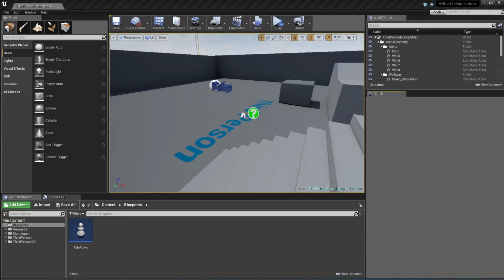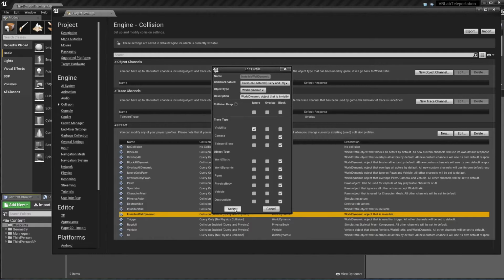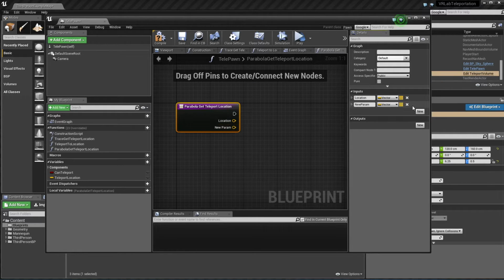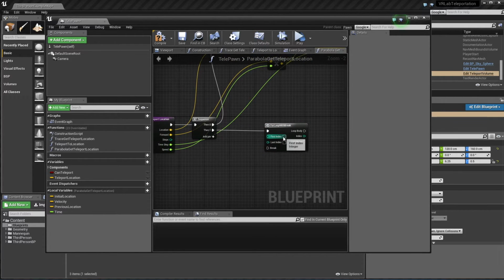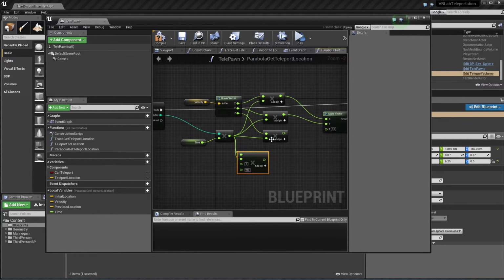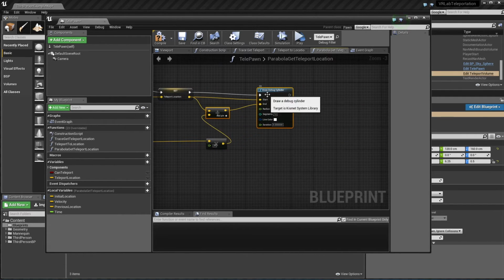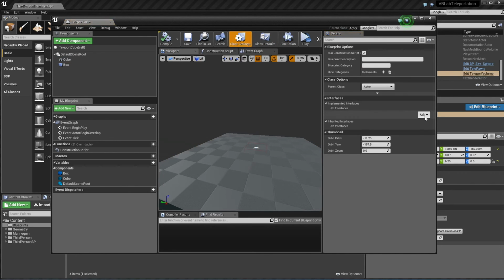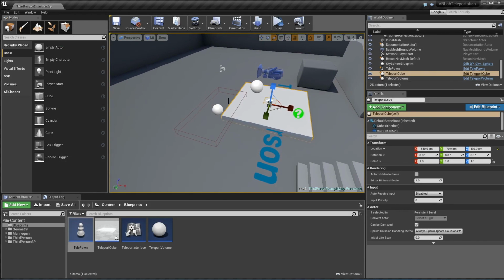Mitch's VR Lab Ep04 - UE4 - Advanced Teleportation Mechanic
Description: Using multiple traces to create an arcing teleport mechanic